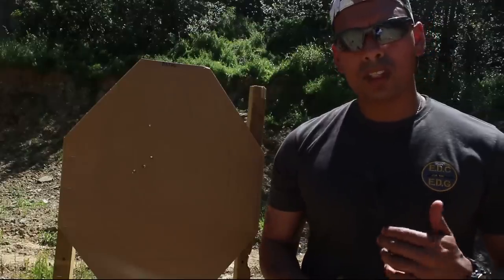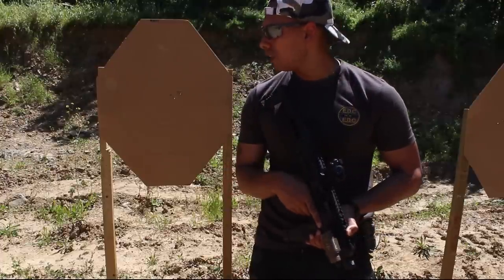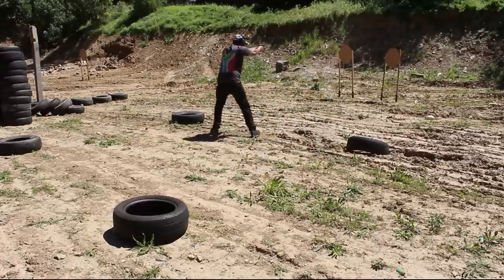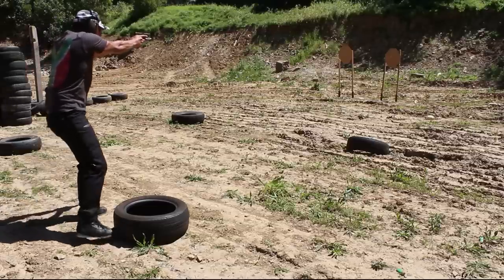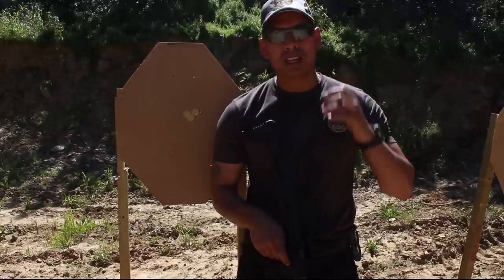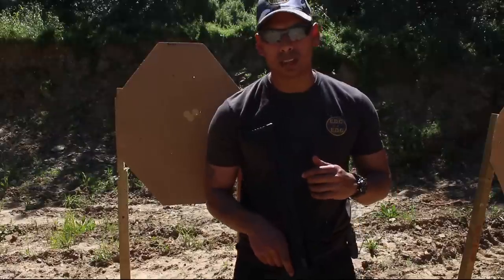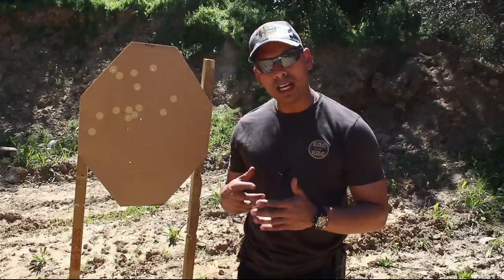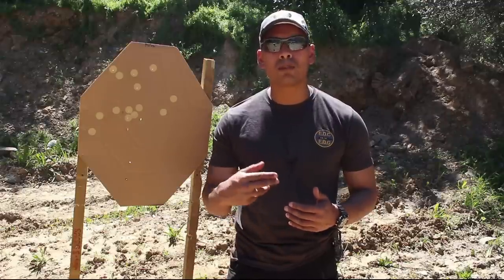Micro Roni Review | Part 2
Hardest review I've ever done. Blisteringly hot, sweaty hands and uneven terrain nearly destroyed me. My honest review of the CAA Micro Roni.

Roni Models are for the following Glocks only:
GLOCK
• G17 GEN3
• G17 GEN4
• G17 GEN5
• G19 GEN3
• G19 GEN4
• G19 GEN5
• G19X GEN5
• G22 GEN3
• G22 GEN4
• G22 GEN5
• G23 GEN3
• G23 GEN4
• G23 GEN5
• G31 GEN3
• G31 GEN4
• G31 GEN5
• G32 GEN3
• G32 GEN4
• G32 GEN5

Micro Roni things to Google
caa micro roni stabilizer

caa micro roni review

caa roni

micro roni gen 5

micro roni gen 4

caa micro roni gen 4

micro roni glock 19 for sale

micro roni accessories

micro roni legal

micro roni stabilizer

micro roni review

white micro roni

micro roni glock 26